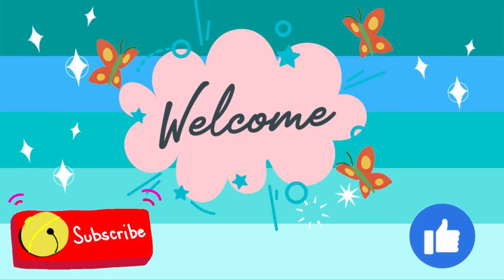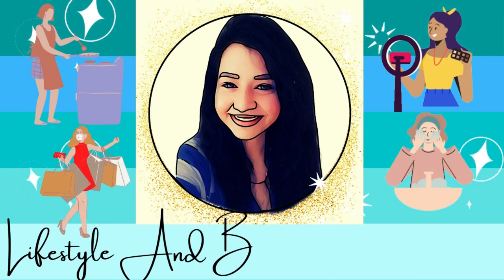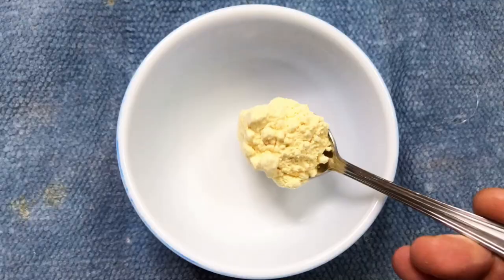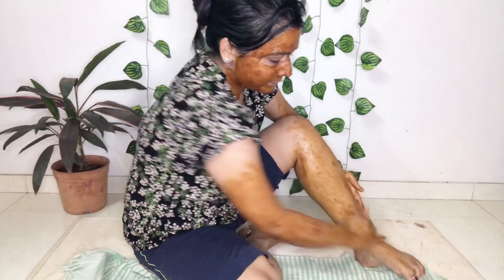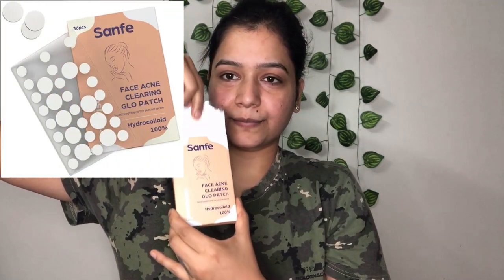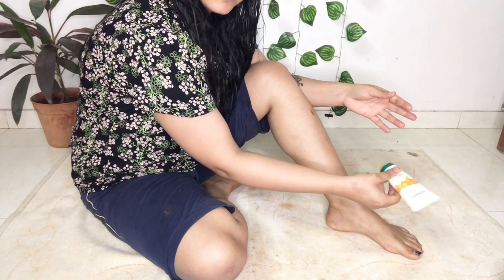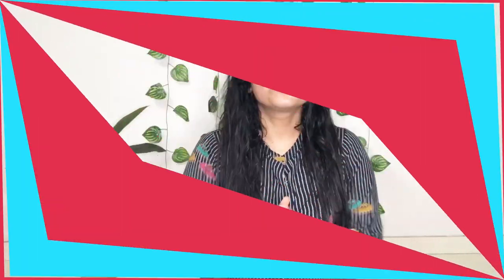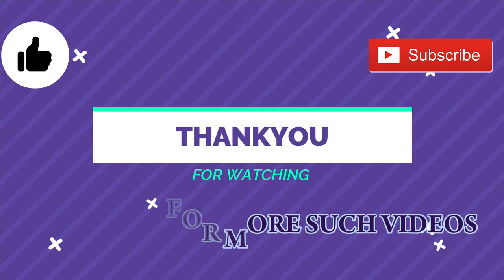Quick & Easy Glowup At home | My 1 Hour Festive Transformation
Hey...! Guys. In todays video I'm sharing my most easy and super quick way to get festive glowup at home with some DIY recipes which gives really amazing and instant result. Do try it and lemme know what you guys think.

Here are the links for products shown in video:

1. Sanfe Promise Face Acne Glo Patch

2. Sanfe Deep Purifying Nose Strips - 6 Pcs